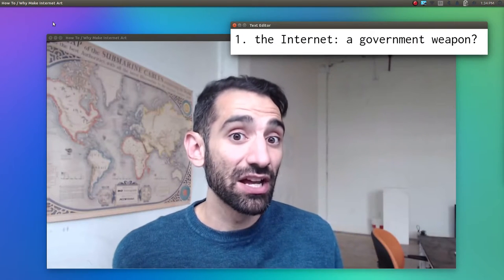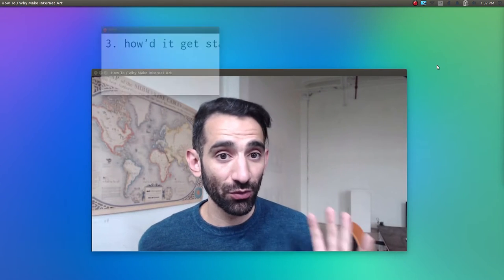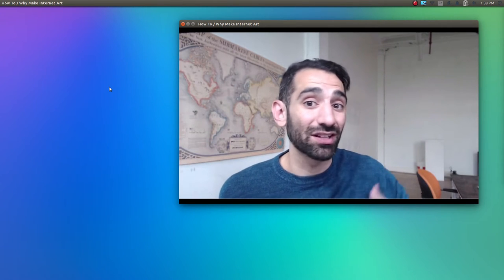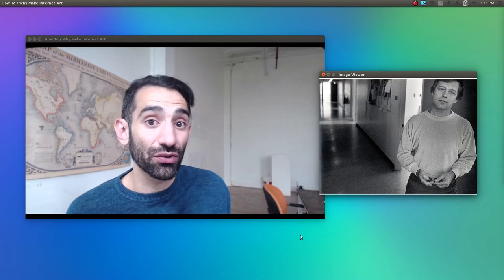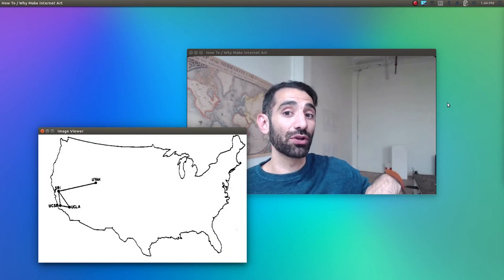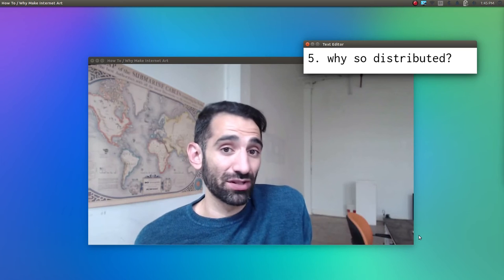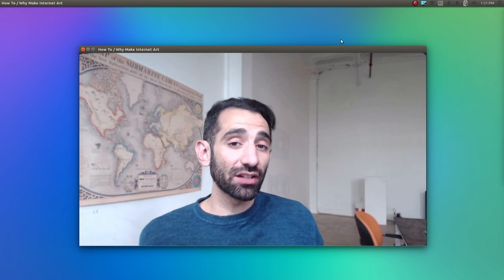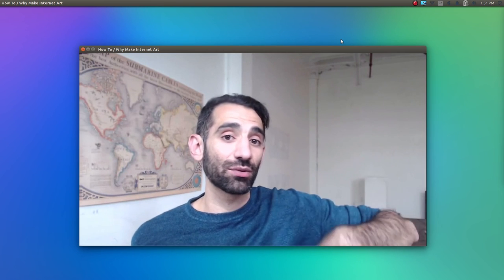The Internet: invented for nuclear war?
...click down for references...

Was the Internet invented to be a government weapon? Who invented it? Where did the idea come from? How do ideas like the Internet even happen? All this && more… in what is probably gonna be the longest video in this series BUT STICK WITH ME, in reality it’s relatively short considering the scope of what we’re gonna cover: what the internet really is && how it came to be && why most everything else u’ve read about it is wrong! ...or at least dangerously over simplified.

00:00 this quote comes from pg.28 of "Dealers of Lightning: Xerox PARC and the Dawn of the Computer Age" by Michael A. Hiltzik, an amazing book about the history of Xerox PARC ( birthplace of laser printer, ethernet, the graphical user interface and so much more! )

00:59 this quote comes from this History Channel article

01:13 this quote comes from Bruce Sterling's "A Short History of the Internet"

01:54 this quote comes from "Protocol: How Control Exists after Decentralization" by Alexander R. Galloway, a little dense for folks who don't typically read critical theory, but definitely a great book

02:27 this quote comes from “Program or be Programmed: Ten Commands for a Digital Age” (2010) by Douglas Rushkoff, this is essential reading for anyone critically thinking about what agency means in the digital age, it’s a quick read, well worth it.

03:10 check out Andrew Blum's book "Tubes: A Journey to the Center of the Internet" for an amazing narrative portrait of the Internet's infrastructure, also check out telegeography's interactive maps

03:30 just search for "Shark attack Google cables" online

04:09 this quote comes from pg.79 of one of my favorite Internet history books "Where Wizards Stay Up Late: The Origins Of The Internet" by Katie Hafner and Matthew Lyon. Another great ( and a little shorter ) Internet History book is "A History of the Internet and the Digital Future" by Johnny Ryan

04:58 this clip comes from a rad 1972 documentary produced about the Internet at the down of the Internet, you can watch it for free on the Internet Archive

05:48 check out Licklider's paper "Man-Computer Symbiosis"

07:37 this quote comes from the Computer History Museum's "Oral History of Robert (Bob) W. Taylor"

12:40 check out this 1986 paper "Undiscovered Public Knowledge" by Don R. Swnson

12:44 this is an amazing series, must watch for any artists. the third episode in particular is relevant to this series ( and the bit after the credits is specifically about "Multiple Discovery" )

13:14 this is from personal email conversations I had with Leonard Kleinrock

14:47 this clip comes from a UCLA video of Leonard Kleinrock discussing the first IMP (Interface Message Processor) which was the first piece of Internet gear ( you can think of it like the first router )

16:16 this quote comes from an Oral History with Paul Baran